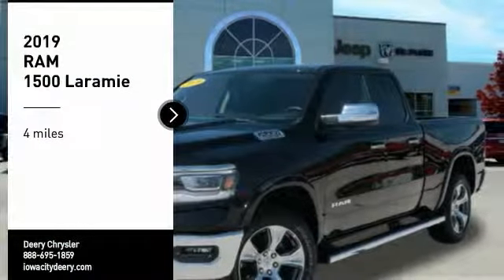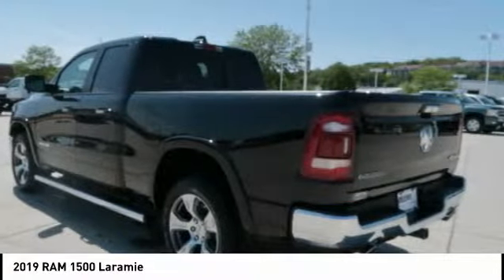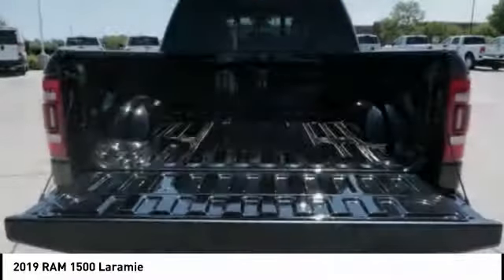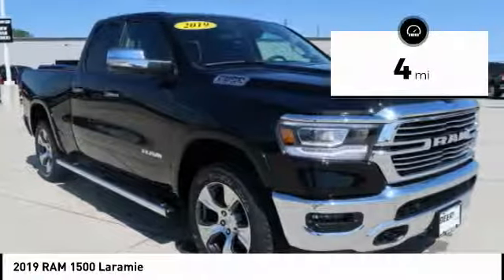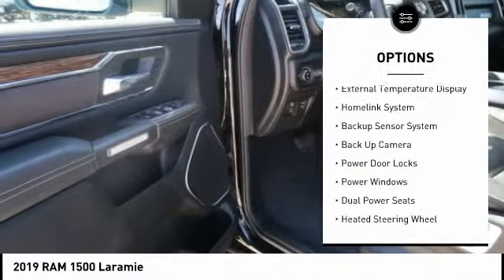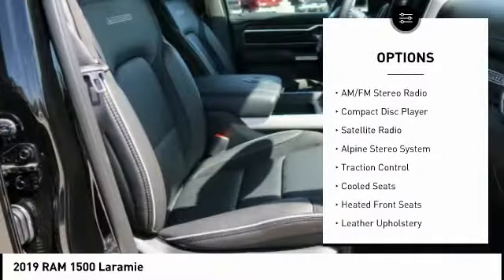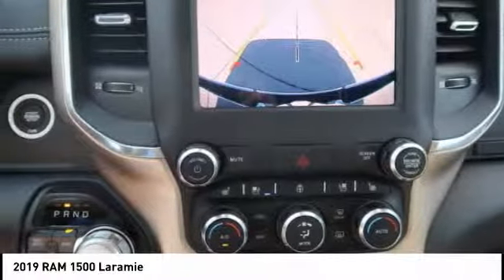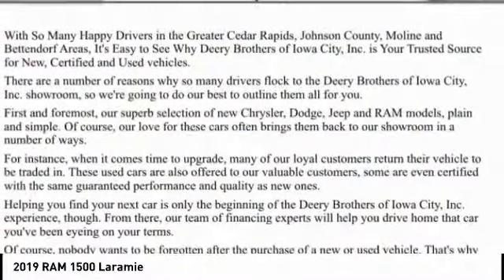2019 RAM 1500 Iowa City IA DT3019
2019 RAM 1500 Laramie

Deery Chrysler
651 Hwy. 1 West

You'll love this 2019 RAM 1500. This is a Vehicle you'll want to take home.